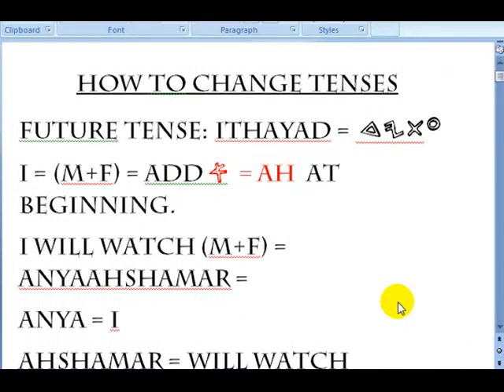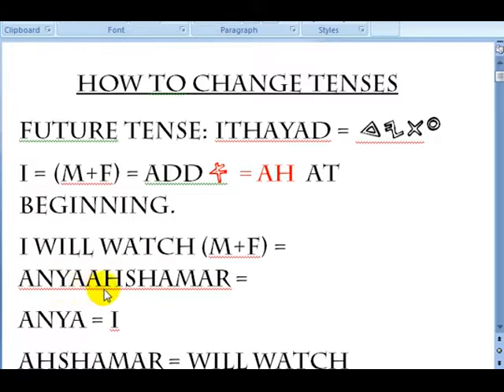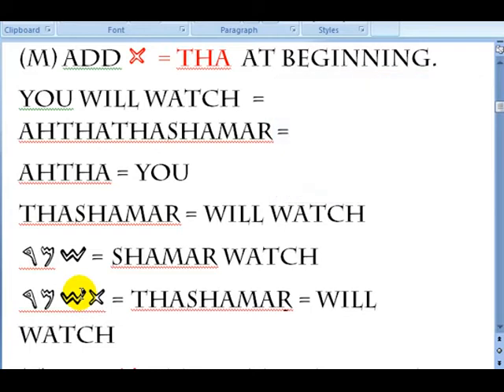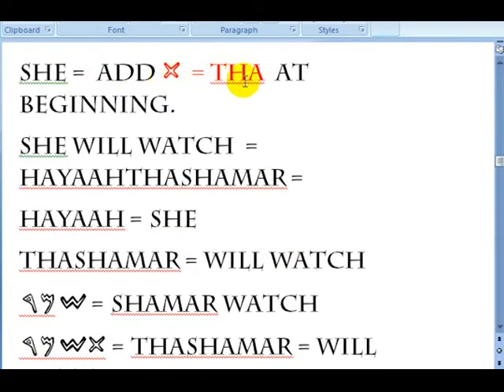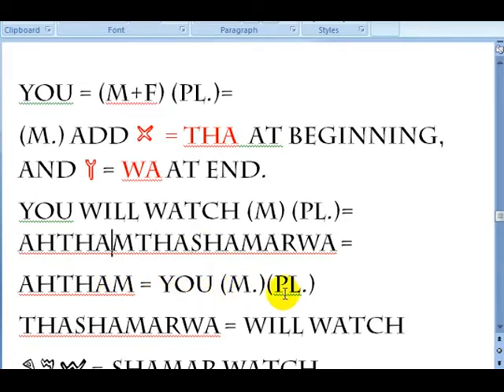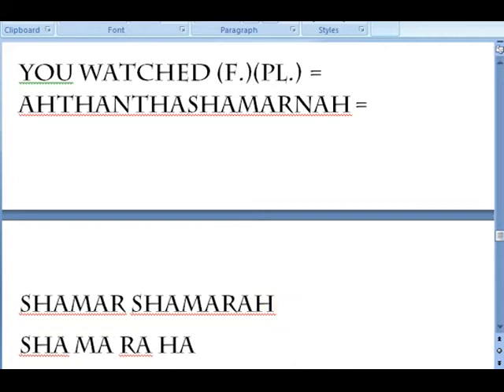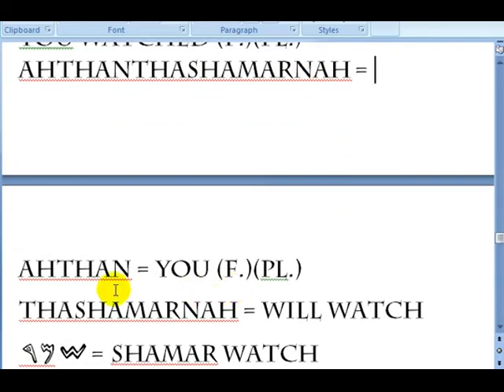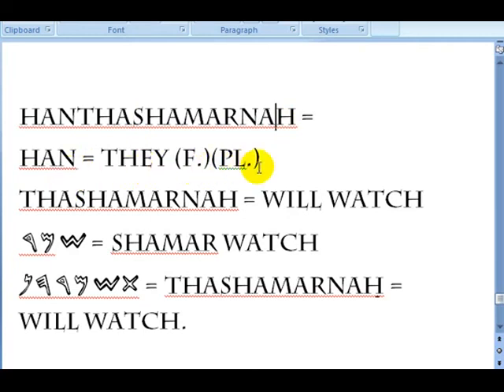How To Change Tenses (Future Tense) - YouTube